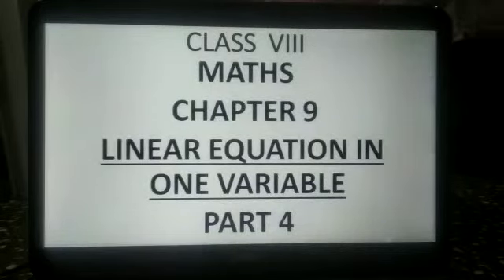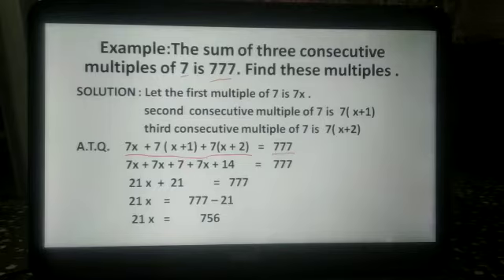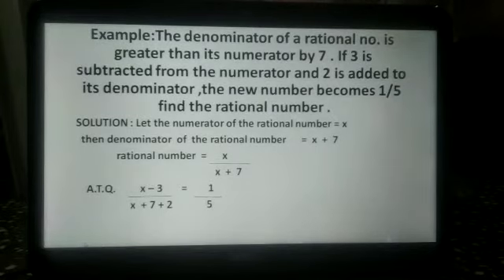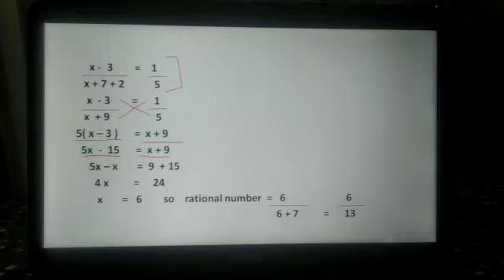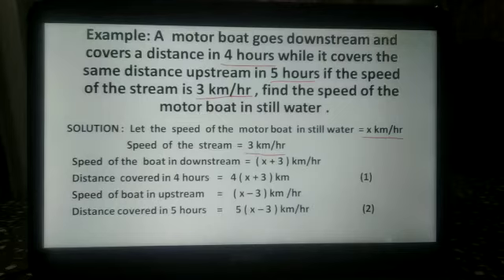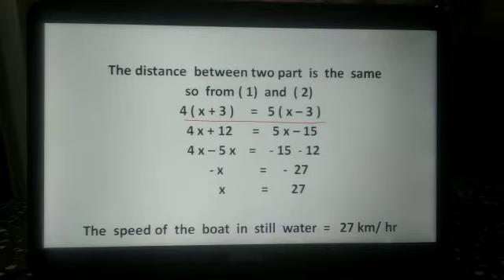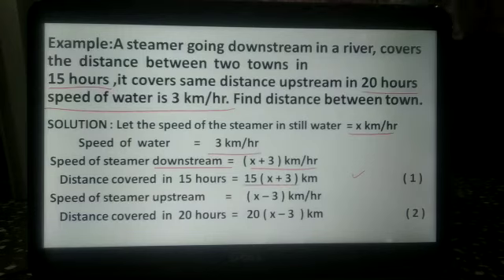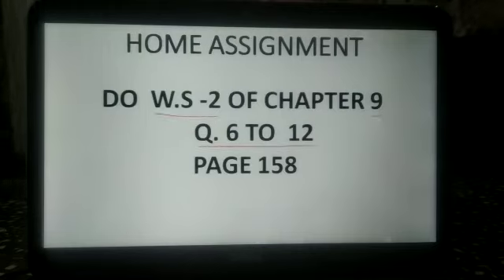CLASS-8 MATHS CHAPTER-9 PART-4